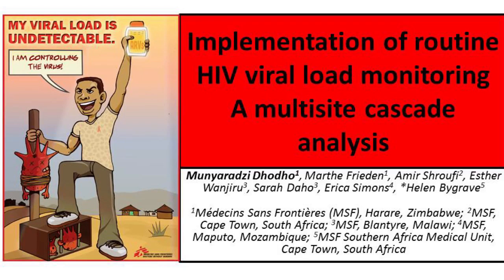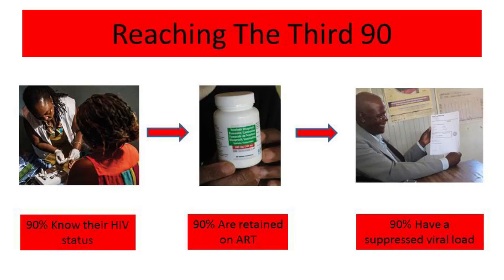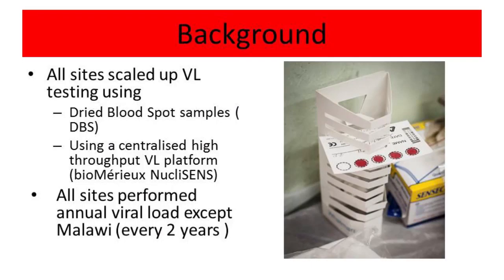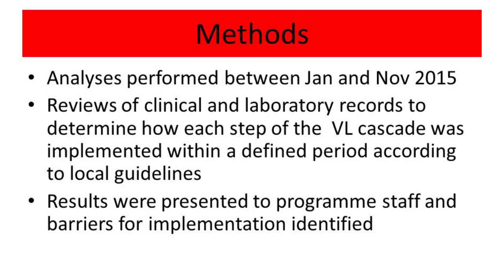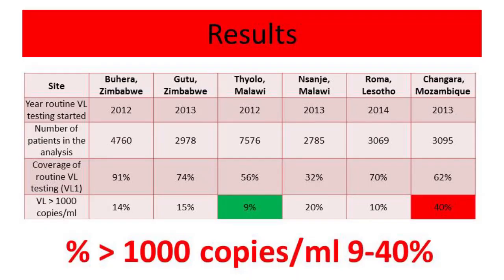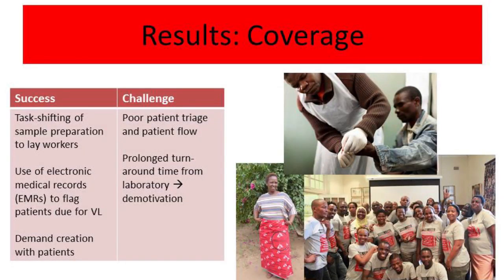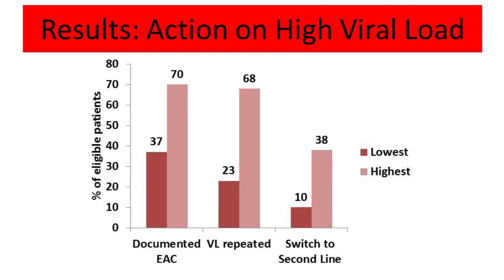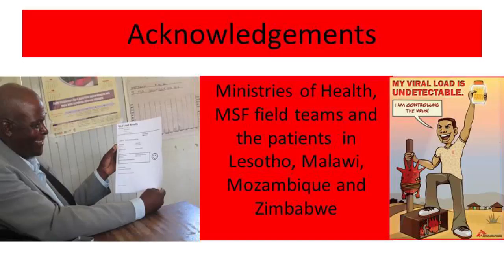Implementation of routine viral load monitoring in Lesotho, Malawi, Mozambique and Zimbabwe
Dr Munyaradzi Dhodho from MSF Belgium discusses implementation of routine viral load monitoring in different African settings. Globally, less than 30% of patients with HIV have access to viral load (VL) testing. These slides describe the process of implementing VL testing in six MSF projects, in Lesotho, Malawi, Mozambique and Zimbabwe. Monitoring VL testing at these sites showed that scaling up VL testing is feasible in resource poor settings.

This video is part of an F1000Research channel that includes posters, slides and videos from the MSF Scientific Day meetings in the UK.